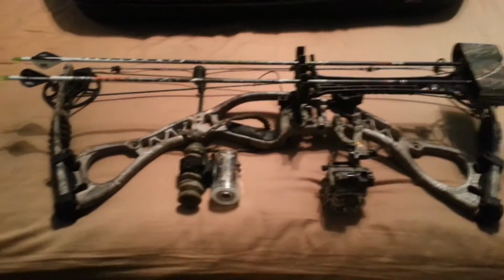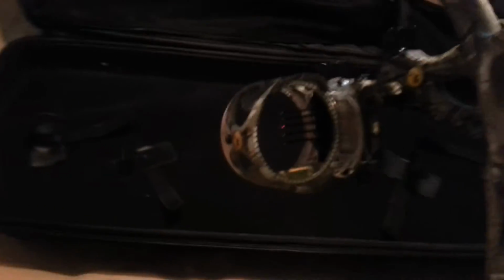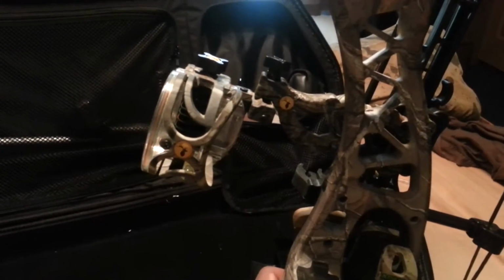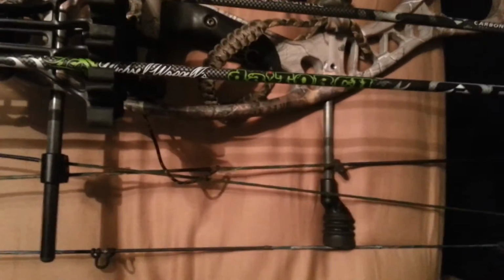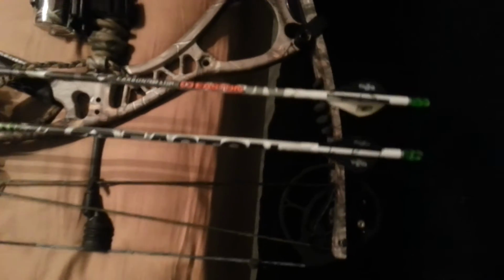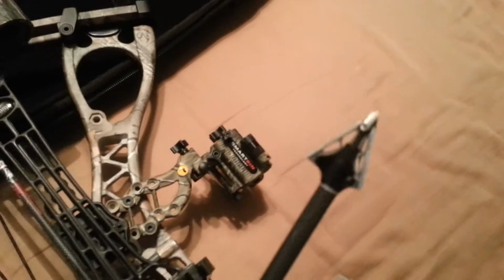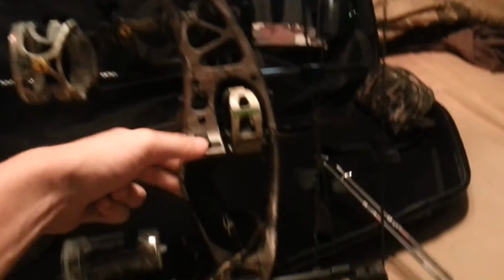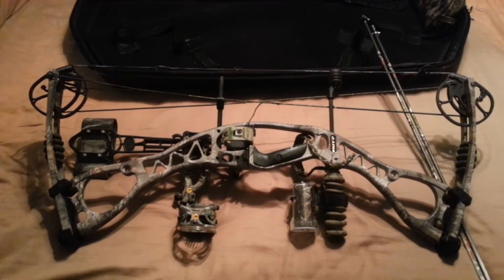Hoyt Charger Review and Set-Up #1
Hoyt Charger- Trophy Ridge React Sight- NAP Apache Micro Rest- Treelimb Quiver- Limbsaver S Coil- Epic Action Cam- Easton Da'Torch Arrows- NAP Bloodrunner 3 Broadhead- Adder Varmint Broadhead